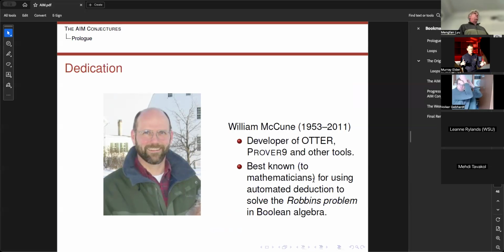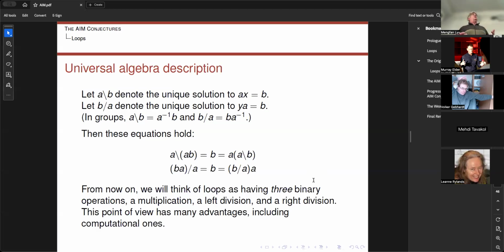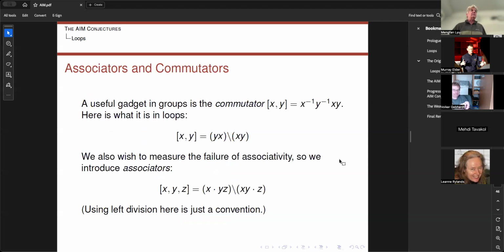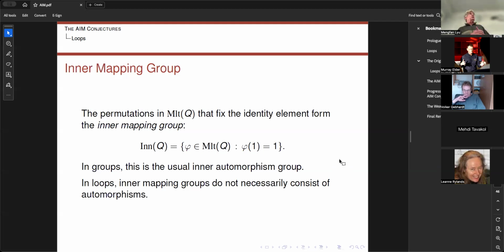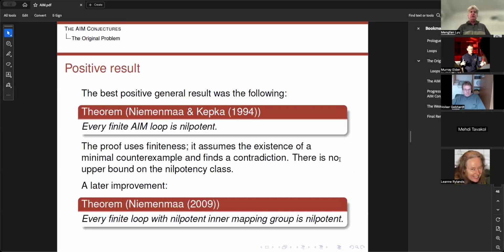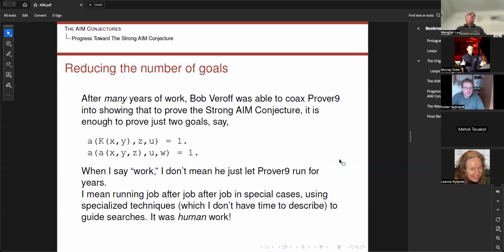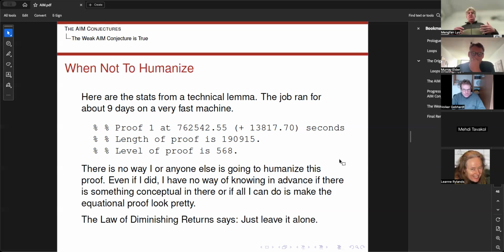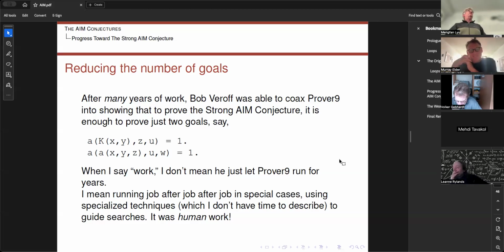Maths&Stats seminar at WSU 13/08/2025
This is the first talk in our new Maths and Stats seminar series at Western Sydney University.

We are proud to invited Prof. Michael Kinyon from University of Denver to give a talk on AIM conjecture in the M&S seminar series on 13/08/2025.

Prof. Kinyon is an expert in quasigroups, semigroups, automated deduction. His research covers mathematics and computer science. Here are the details about his talk:

Speaker: Prof. Michael Kinyon

Title: The AIM Conjecture

Abstract:
In this talk I will describe a long term project in quasigroup theory to resolve what is known as the AIM Conjecture. The approach is via a mix of higher-level human reasoning with automated theorem proving, specifically using Prover9.

Formalization of proofs is enjoying a strong resurgence right now, particularly because of the buy-in by certain Fields Medalists. What makes the AIM Project unique is that in some sense, it is the exact opposite endeavor. Proofs found by Prover9 are already formalized; the challenge for us poor humans is to try to understand those proofs. The difficulty is that automated proofs in quasigroup theory tend to be very long and complex. In many proofs in the AIM Project, there is almost no hope of humanizing them.

Quasigroup theory is considered somewhat esoteric, so few mathematicians know much about it beyond perhaps knowing the definition of a quasigroup. In this talk, we will start from zero and get up to the statements of the Strong and Weak AIM Conjectures. Then I will discuss how exactly Prover9 and other such tools are used to prove theorems. A combination of human reasoning and Prover9 led to a proof of the Weak AIM Conjecture, and I will outline how that proof is put together. The Strong AIM Conjecture remains open, and there is a pretty good chance it is false.

No background is needed in quasigroup theory. If you remember a little bit of undergraduate-level group theory, you should be fine. This is joint work with Bob Veroff and Petr Vojtechovsky..